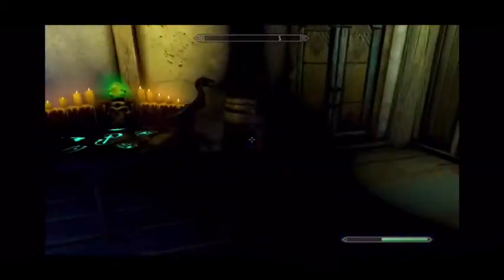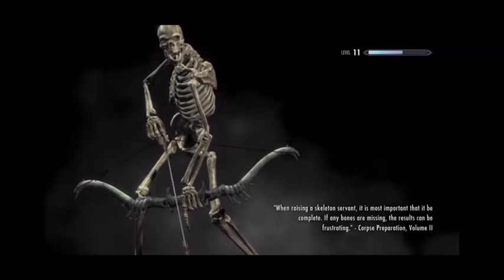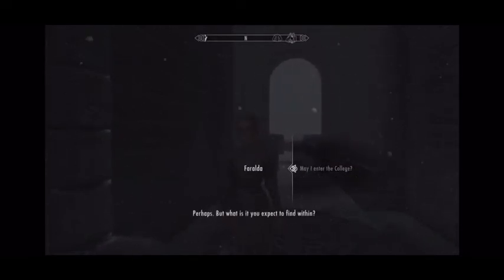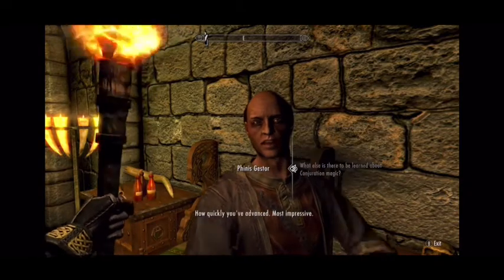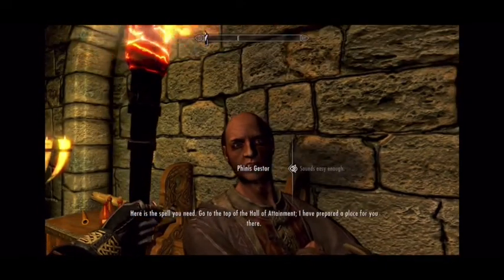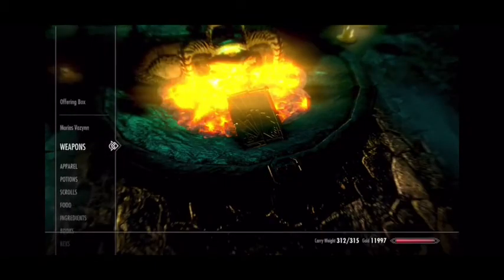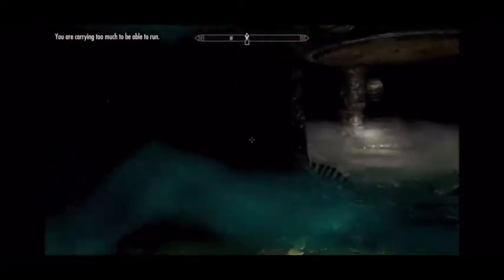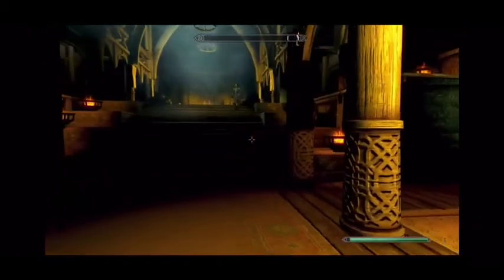Skyrim Mini episode: daedric conjuring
I’m gonna make myself a daedric sword